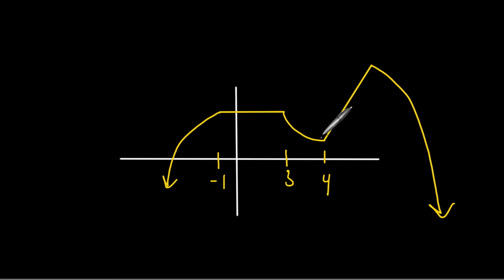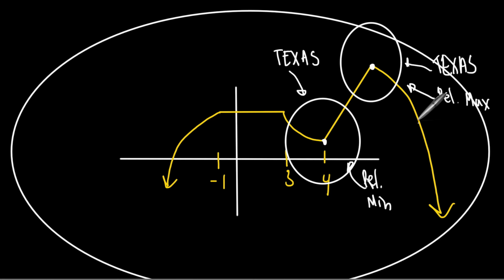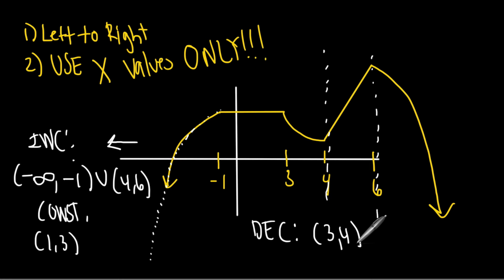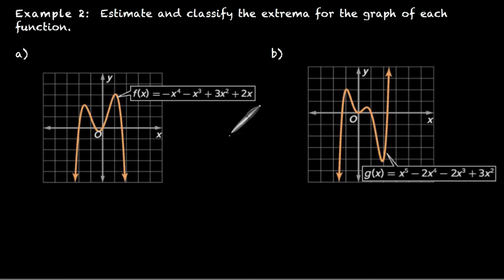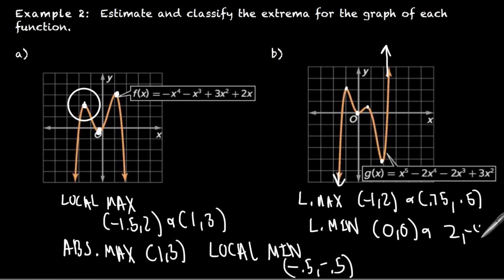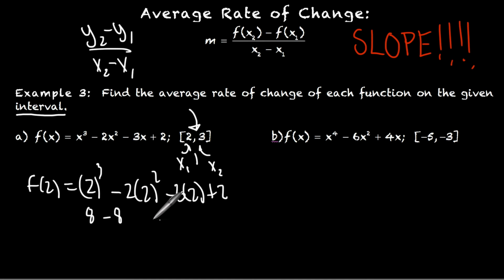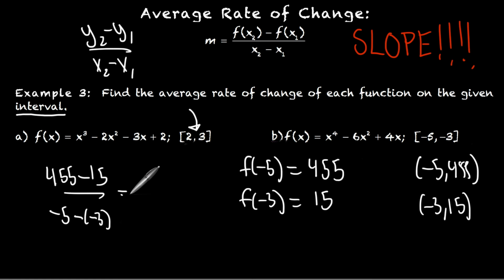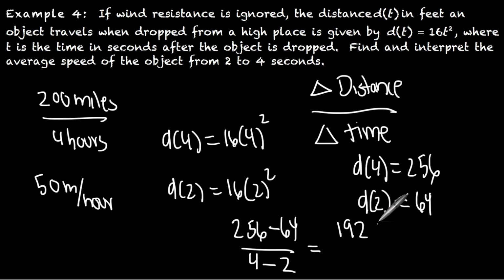Extrema & Rates of Change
This video explains how to identify relative and absolute extrema and how to calculate rates of change.